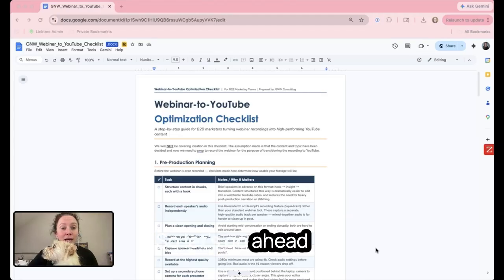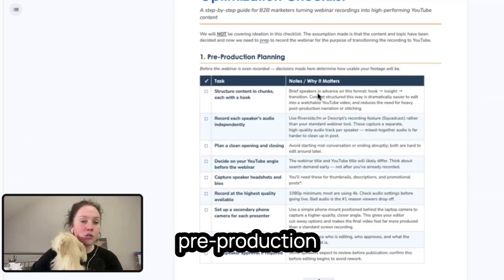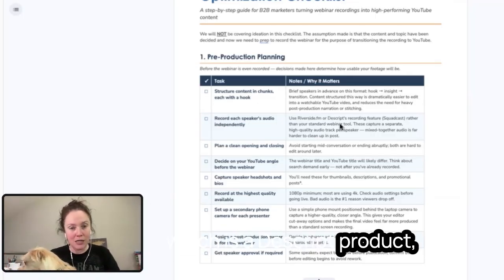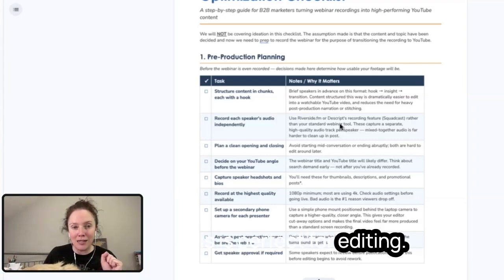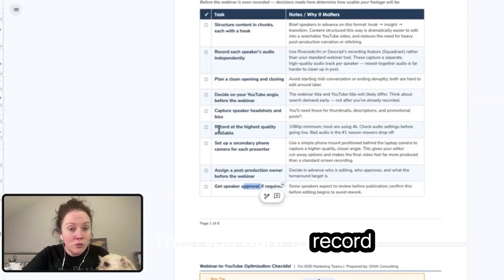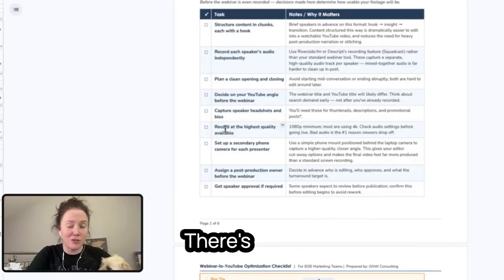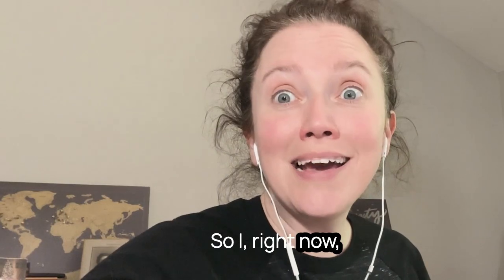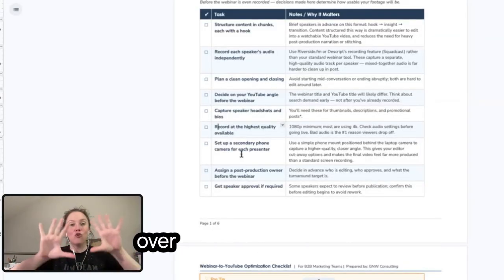From Webinar to YouTube: 8 Pre-Production Steps Every B2B Marketer Needs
Most B2B webinars die after the live event. They sit in a content library, get a handful of on-demand views, and never reach the audience they were built for. The fix isn't better editing — it's better pre-production.
This video walks through the 8 pre-production steps B2B marketers need to follow before recording a webinar if they want it to actually perform on YouTube. From planning hooks into every section (so the content slices cleanly into Shorts) to recording each speaker's audio separately, choosing your YouTube angle before the webinar, and setting up a secondary phone camera for a second angle — these are the decisions that make or break your repurposing strategy.
What you'll learn:

Why hooks belong in every section of your webinar (not just the intro)
The recording setup mistake that ruins editing later
How to plan a clean opening and closing that works on YouTube
Why your webinar title is almost never your YouTube title
The keyword research step most marketers skip
Speaker prep: headshots, bios, and approvals for regulated industries
Audio and video quality standards (and why bad audio kills retention)
The $30 Amazon trick for getting a second camera angle on every presenter

Who this is for:
B2B marketers, content marketers, demand gen teams, and video producers who run webinars and want to repurpose them into YouTube videos, Shorts, and LinkedIn content without starting from scratch every time.
Topics covered:
Webinar repurposing, YouTube SEO for B2B, video content strategy, webinar production, content repurposing, B2B video marketing, YouTube Shorts strategy, video pre-production checklist.

If you found this helpful, the full 6-page checklist (plus my favorite hooks list) is available on LinkedIn — sorry, it's where the automation happens - drop a comment and I'll send it your way